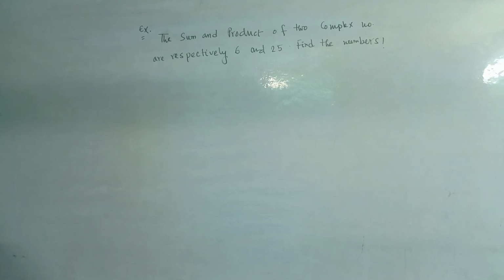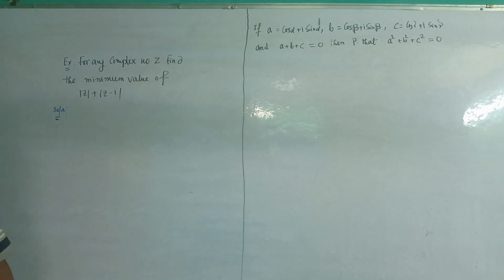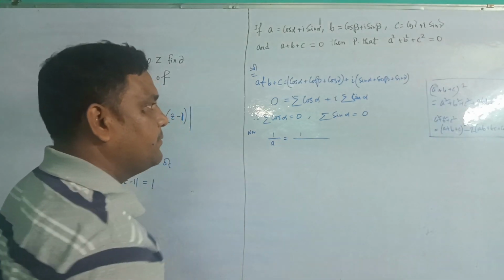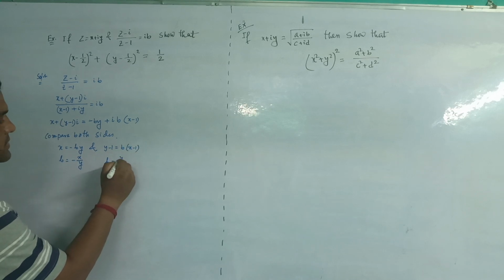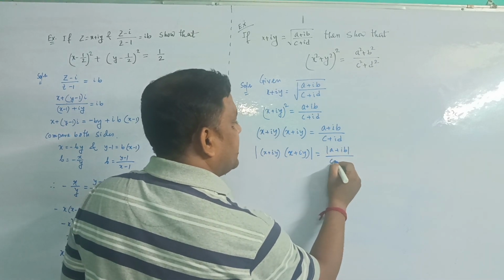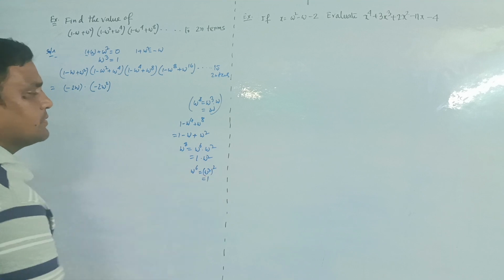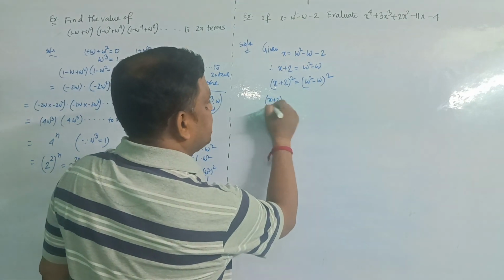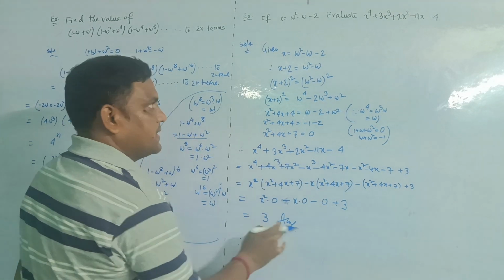complex number part-4